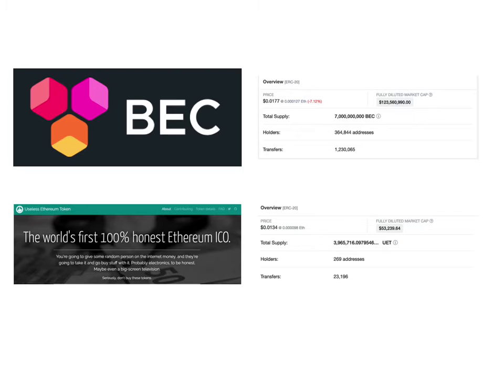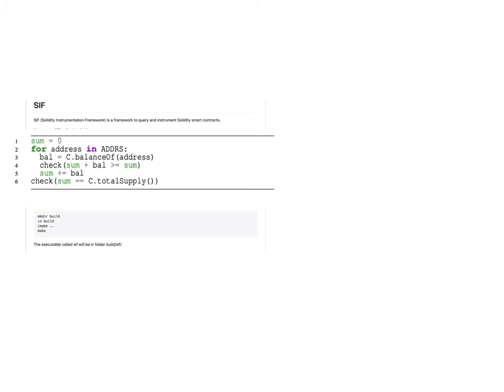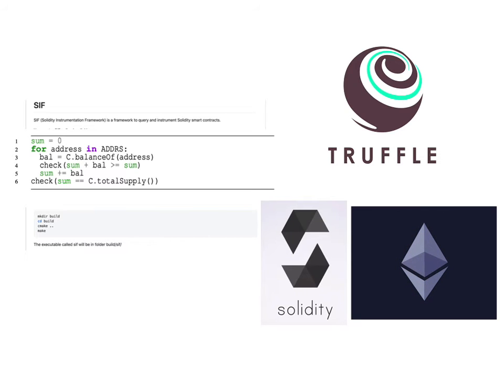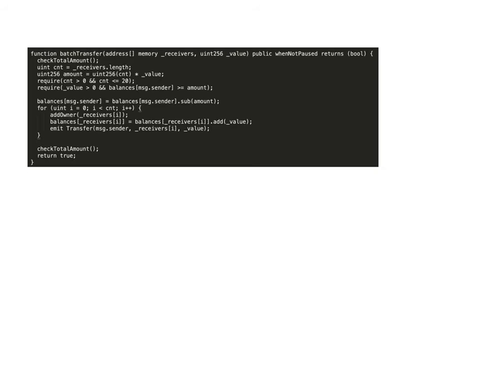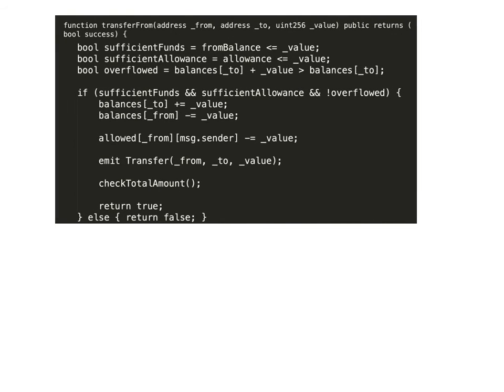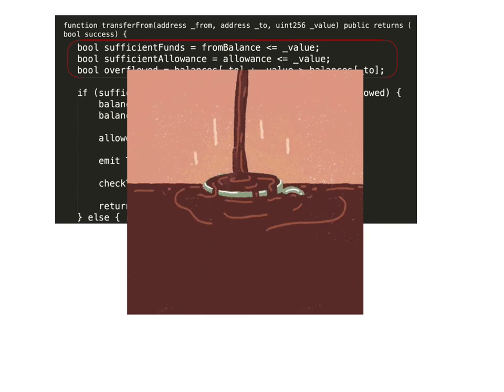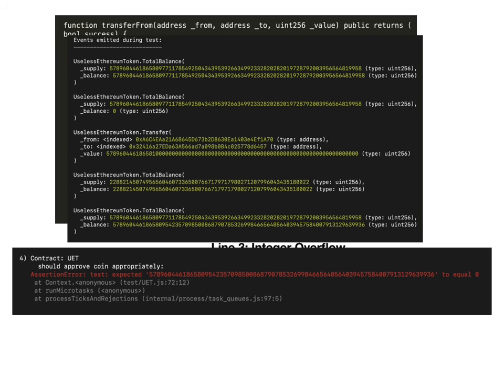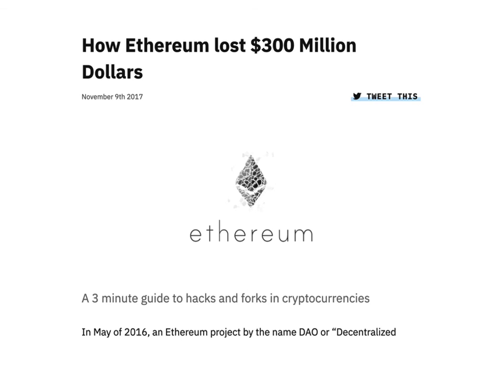Royston Beh Zhi Yang - Gas Aware Instrumentation For Solidity Smart Contract Runtime Monitoring